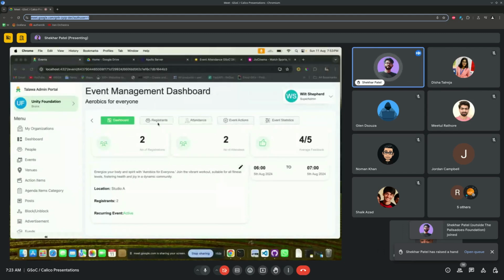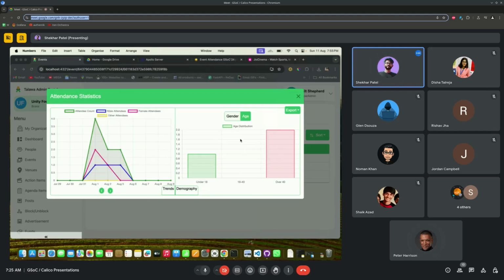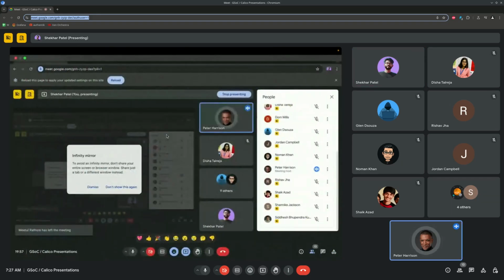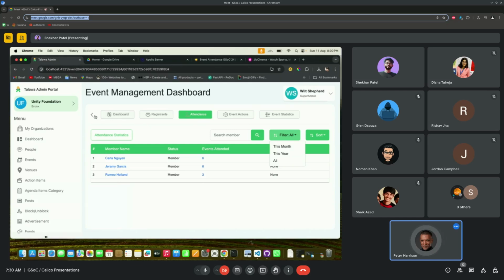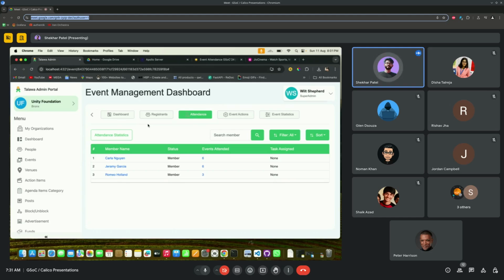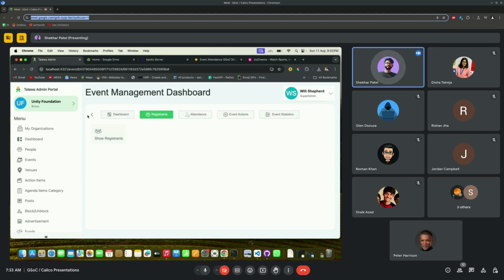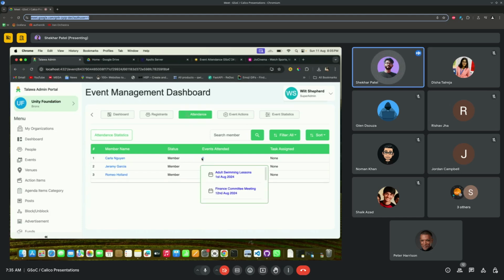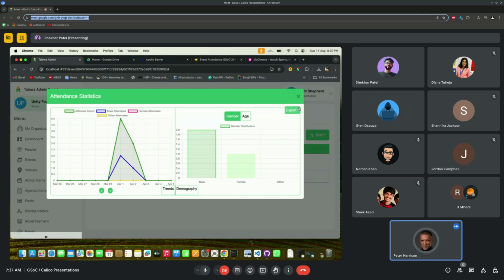Shekhar Patel - GSoC 2024, August Status